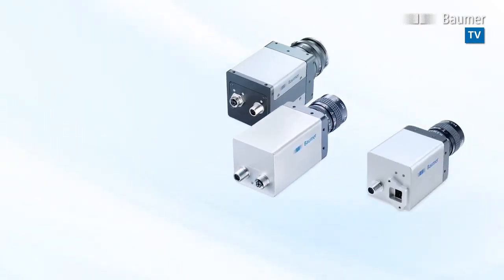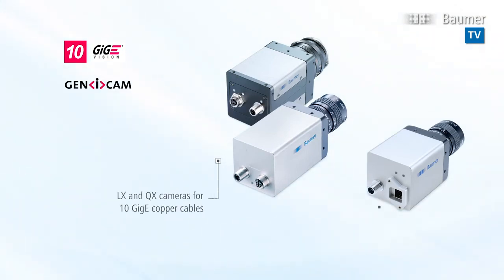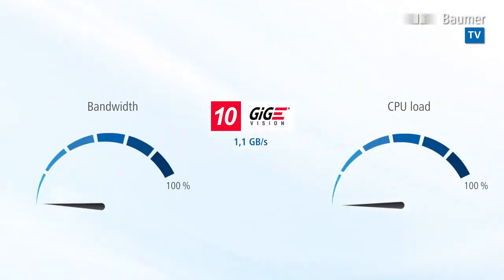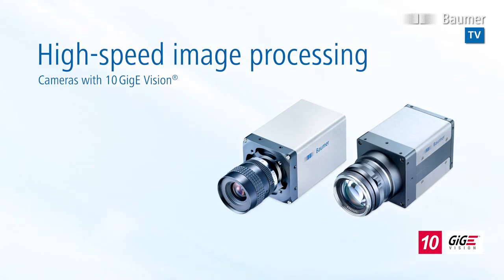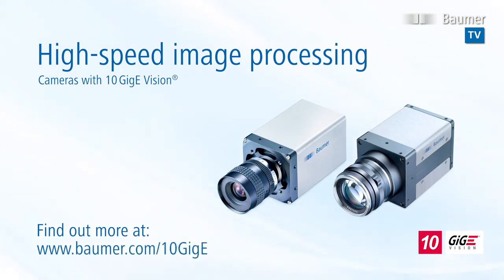Baumer LX 10 GigE camera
5 reasons for 10 GigE cameras:

- Bandwidth 1.1 GB/s
- Cable length up to 10Km with 10 GigE fiber optics
- Integration - fully compliant 10 GigE Vision and GEN I CAM
- CPU load of approx. 5% at 100% bandwidth
- Latency per frame is brought down to approximately 5 to 50 μs